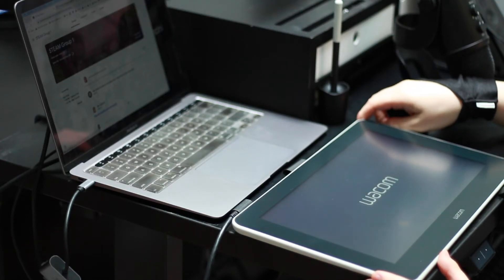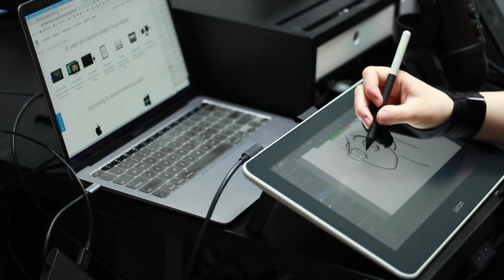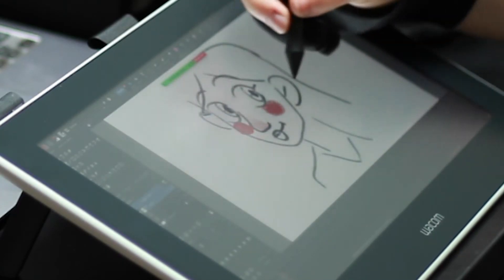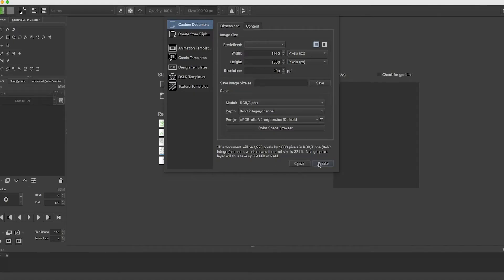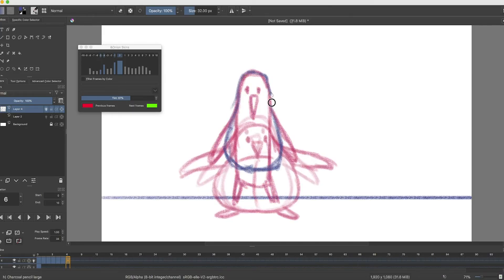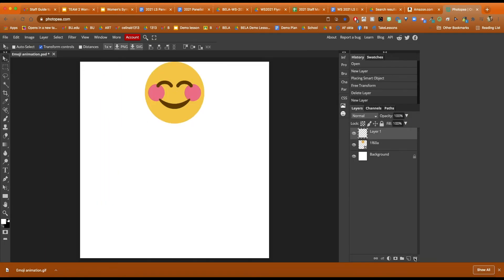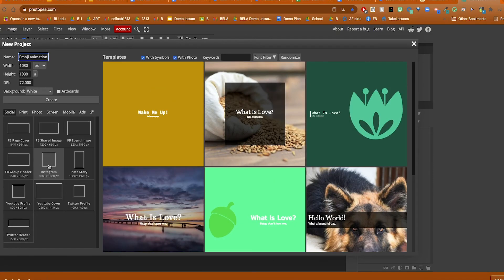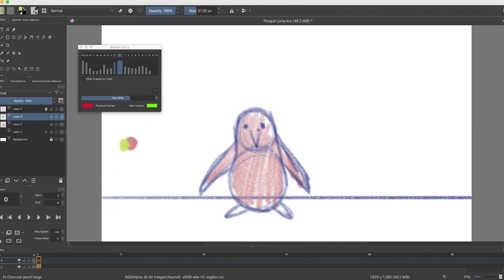Best FREE Apps for learning digital drawing with WACOM tablet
Not sure what drawing apps to use with your WACOM tablet? New to Digital Drawing?

Are you a teacher looking to bring more creative apps into your classroom for virtual learning? Here are the BEST 3 Digital Drawing apps for your digital drawing tablet:
1. Photopea.com
2. Krita
3. FireAlpaca